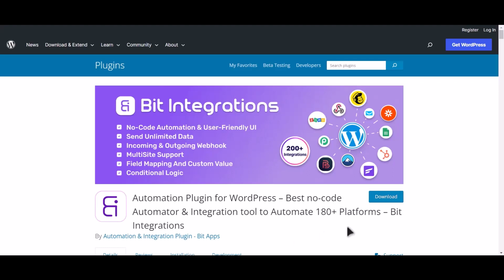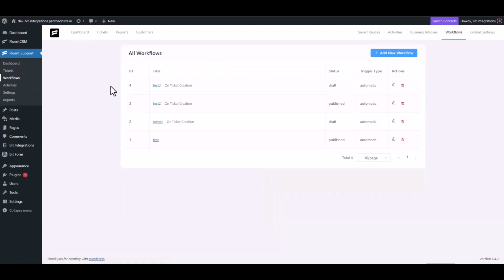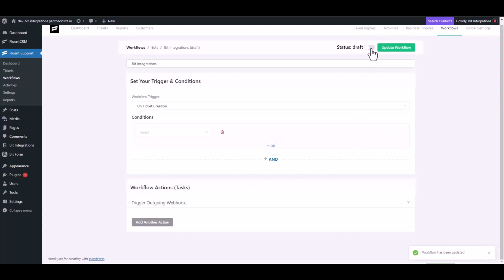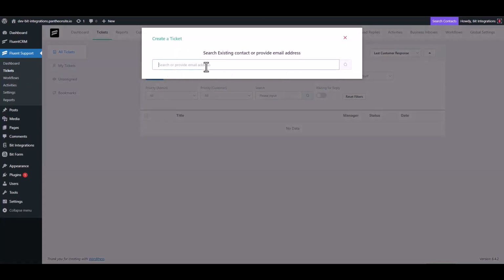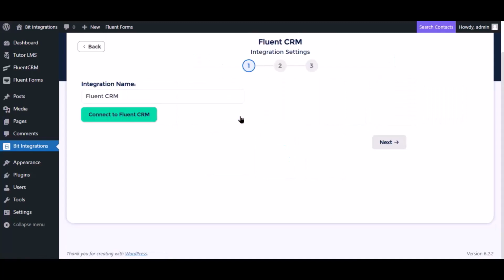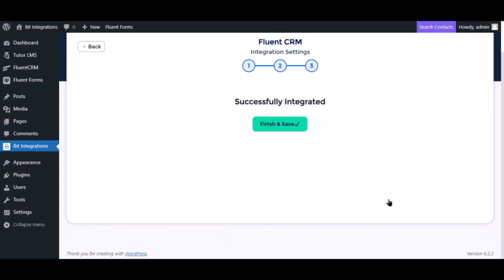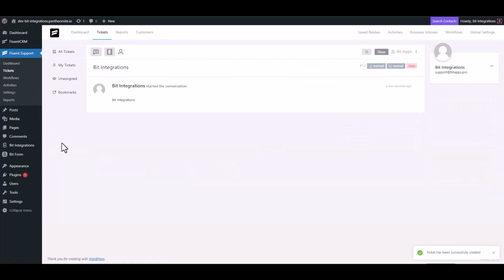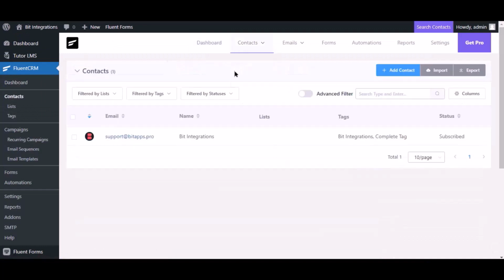Integrating Fluent Support with FluentCRM | Step-by-Step Tutorial | Bit Integrations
🔗 Immerse Yourself in Effortless Data Integration with Our Latest Tutorial! Discover the Step-by-Step Process of Integrating Fluent Support with FluentCRM, All Empowered by the Versatile Bit Integrations WordPress Plugin.

In this video, we delve into the intricacies of seamlessly integrating Fluent Support with FluentCRM using the Bit Integrations plugin. Learn how to effortlessly harmonize your lead management, customer interactions, and data organization, ultimately boosting your efficiency and productivity.

Key Highlights:
✅ Comprehensive walkthrough of integrating Fluent Support with FluentCRM through Bit Integrations for WordPress.
✅ Unlock the true potential of data integration by linking Fluent Support with FluentCRM using Bit Integrations.